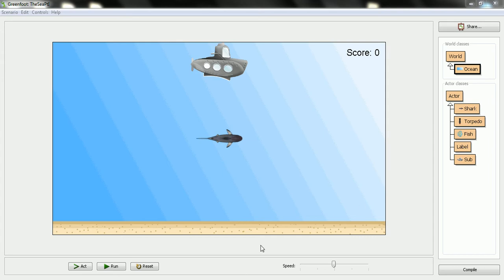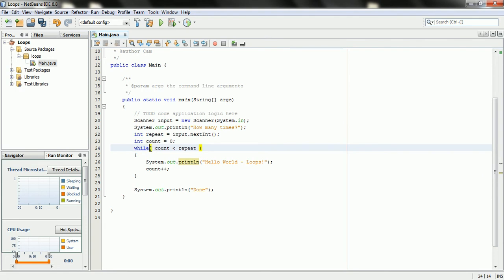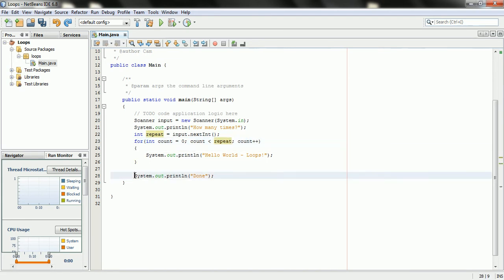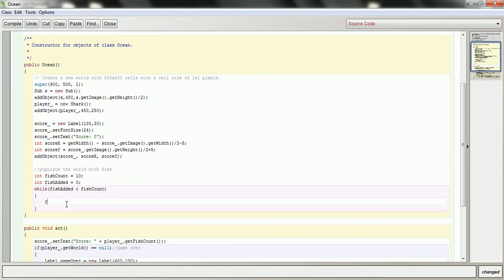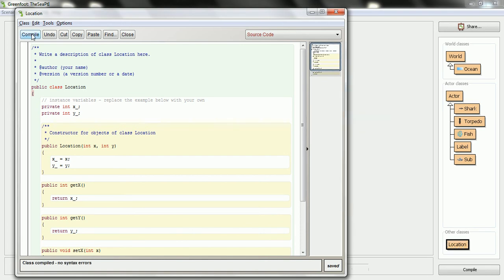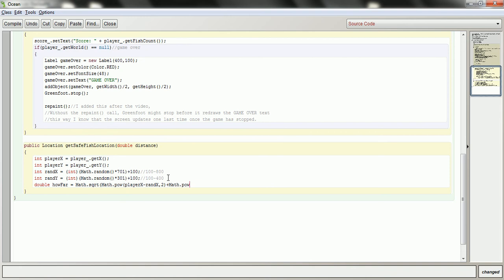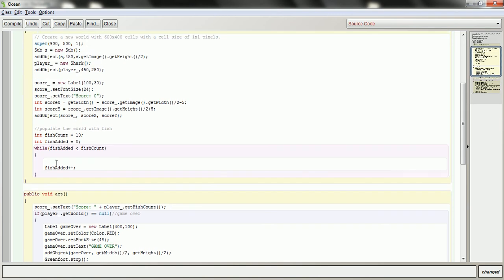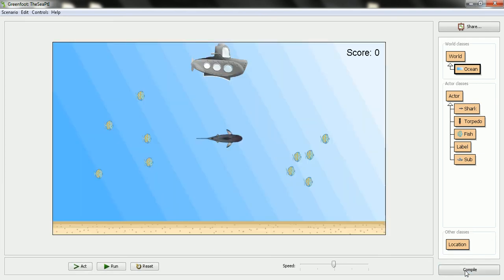Mr Joyce - Computer Science - Greenfoot Populating Your World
In this video I introduce the concept and syntax of a loop in Java. You will learn to use loops to repeat code for you such as adding Actors to the world when it is first built.